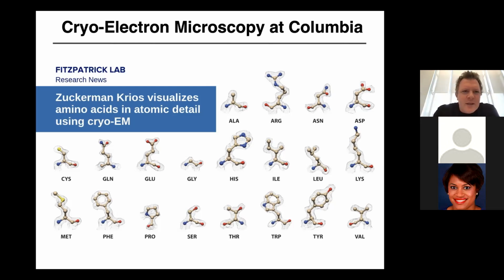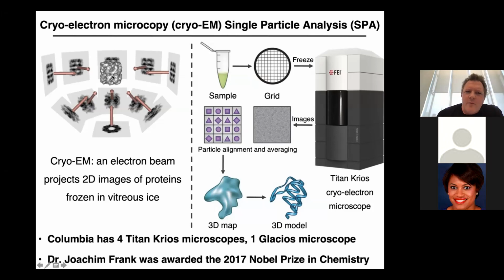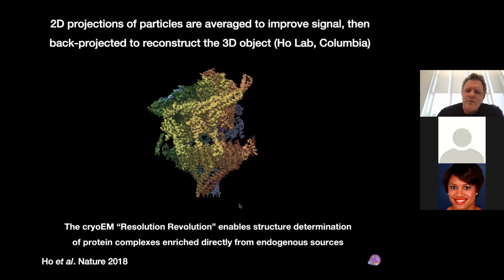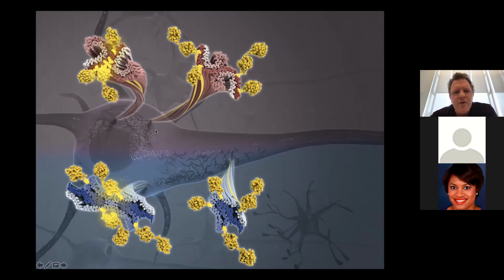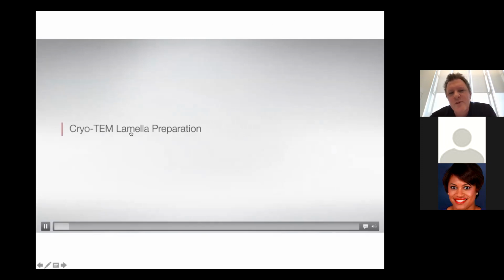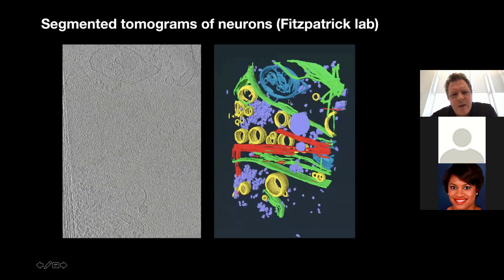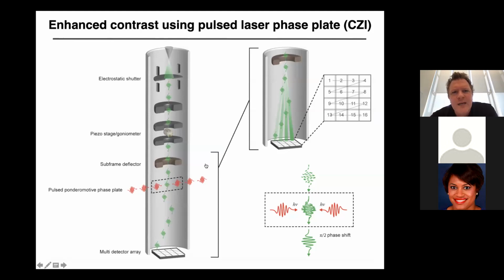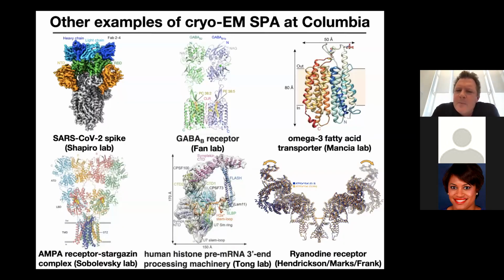Introduction to Cryo-EM in the Fitzpatrick Lab